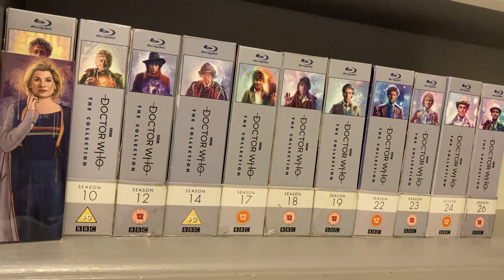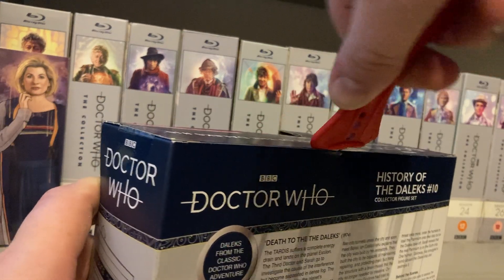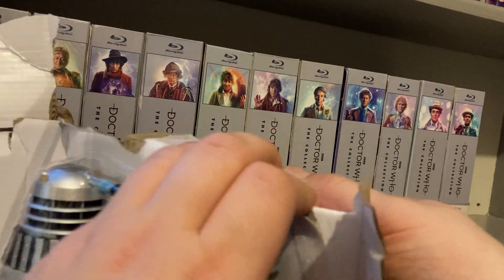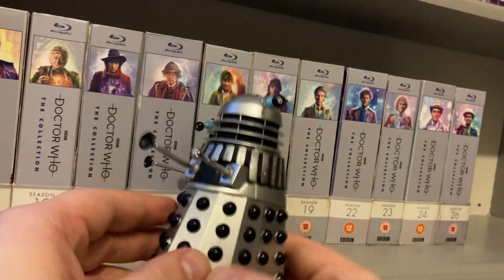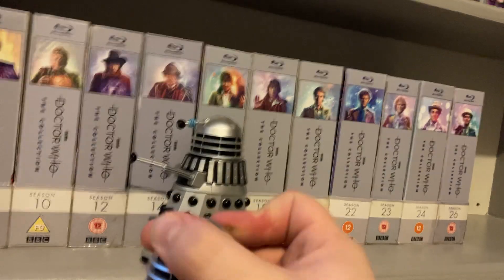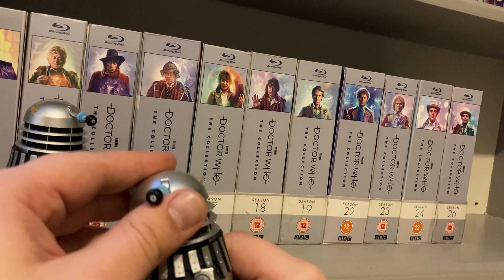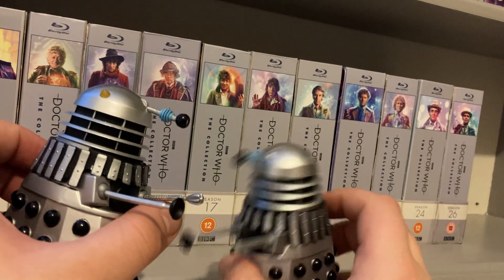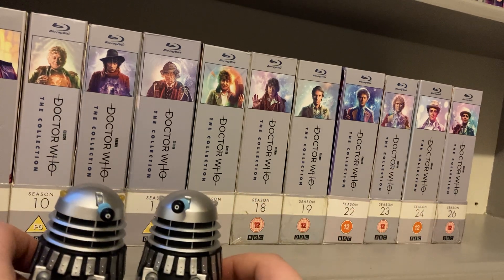Doctor Who action figure review: history of the daleks #10: death to the daleks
Welcome to a new action figure review